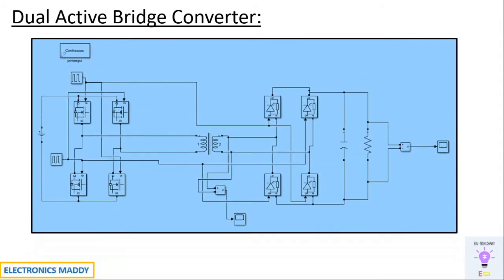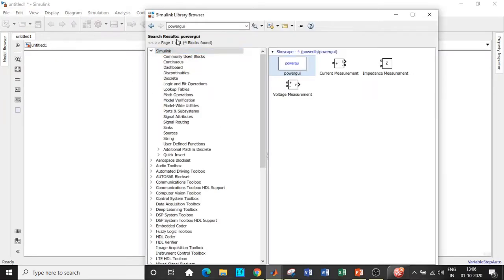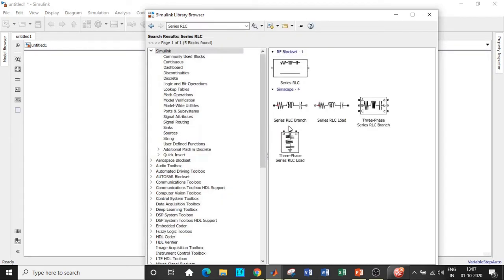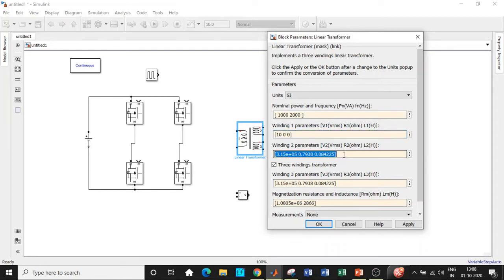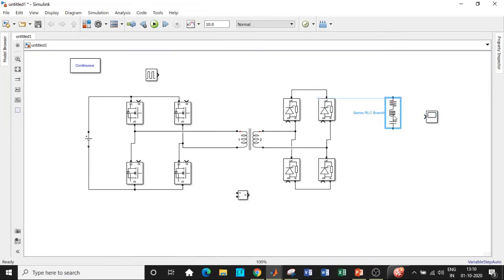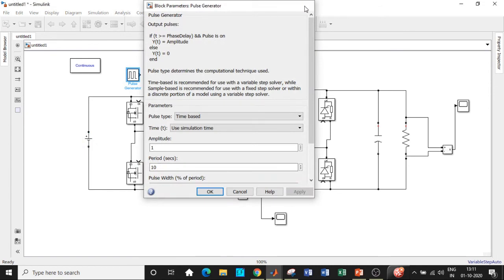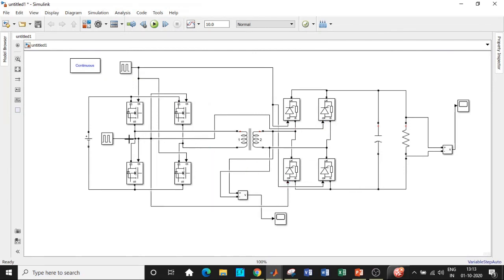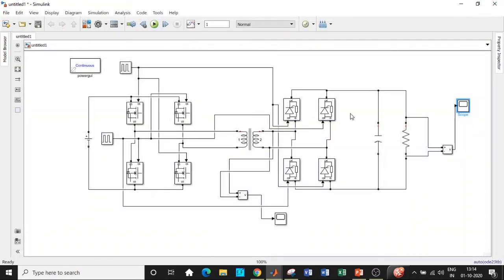Simulation of a Dual Active Bridge Converter in MATLAB | SIMULINK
This video demonstrates the Simulation of a Dual Active Bridge Converter in MATLAB